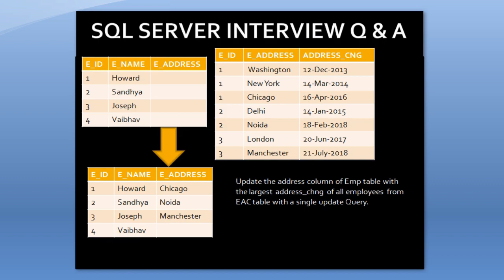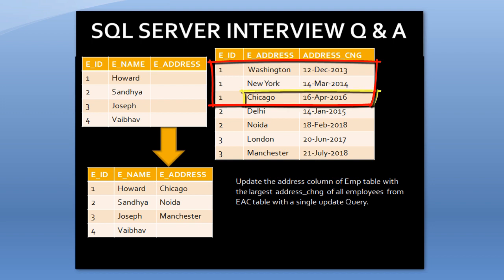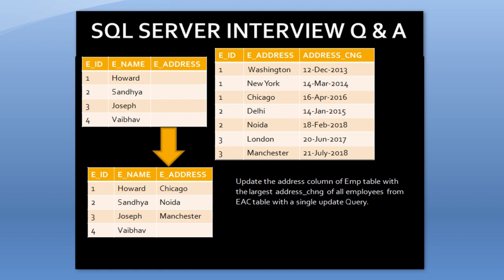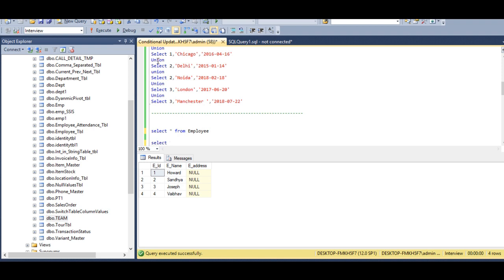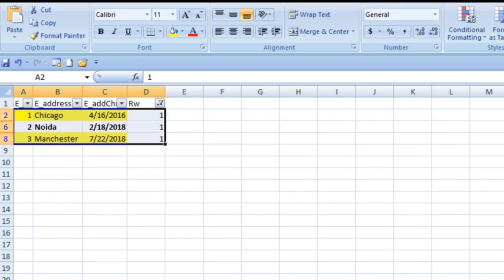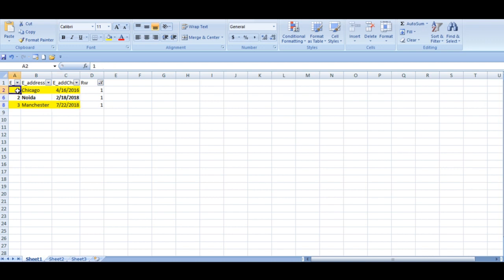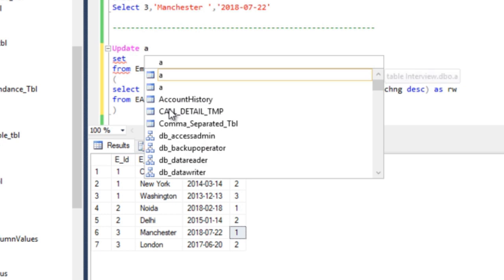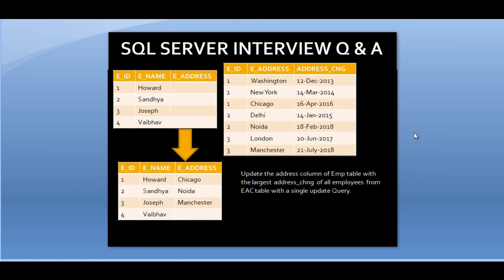SQL Server | sql Server Interview Question And Answer | Conditional Update | Part 26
Update the address column of Emp table with the largest address_chng of all employees from EAC table with a single update Query.